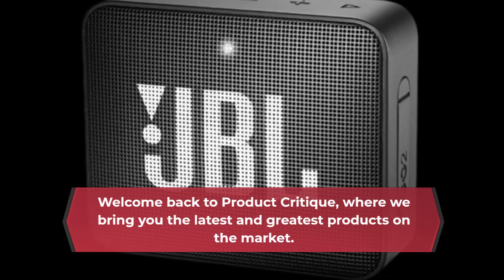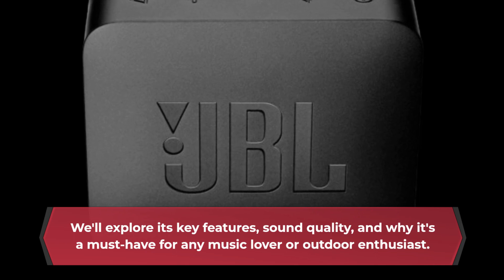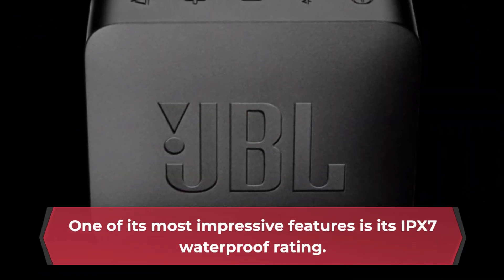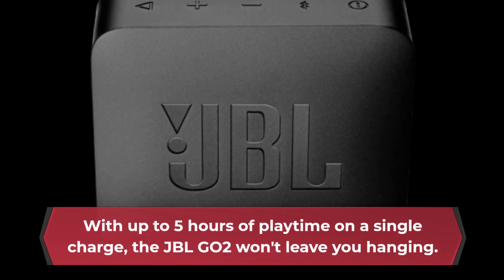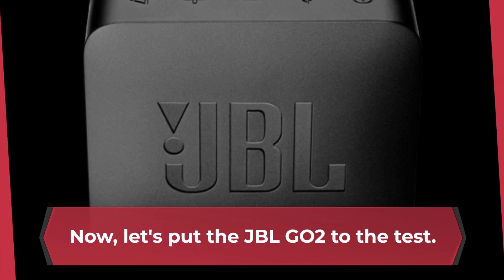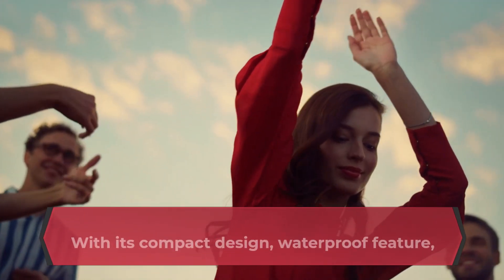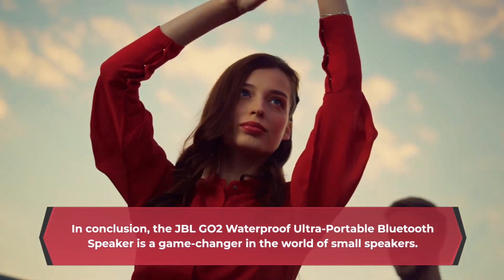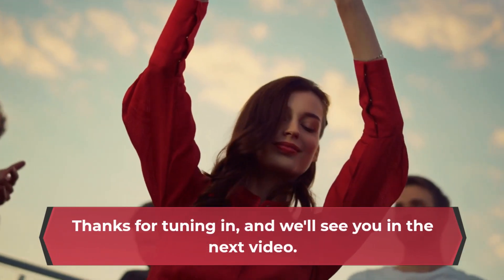🎶 JBL GO2 - Waterproof Ultra-Portable Bluetooth Speaker 🎵 | Best Bluetooth Speakers Small 🎶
Amazon Product Name : JBL GO2 - Waterproof Ultra-Portable Bluetooth Speaker

Experience big sound in a compact package with insights into the Best Bluetooth Speakers Small. In this video, we'll explore a selection of small yet powerful Bluetooth speakers that deliver impressive audio quality, portability, and convenience. The Best Bluetooth Speakers Small options are perfect companions for on-the-go music enthusiasts, offering features like waterproofing, long battery life, and easy connectivity with your devices. We'll discuss their versatility, sound performance, and how they elevate your music experience wherever you are. Join us as we dive into the world of portable audio and uncover the JBL GO2 - Waterproof Ultra-Portable Bluetooth Speaker choices that will fill your surroundings with exceptional sound in a conveniently small form factor.